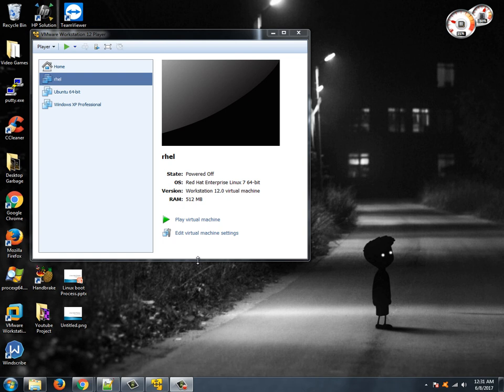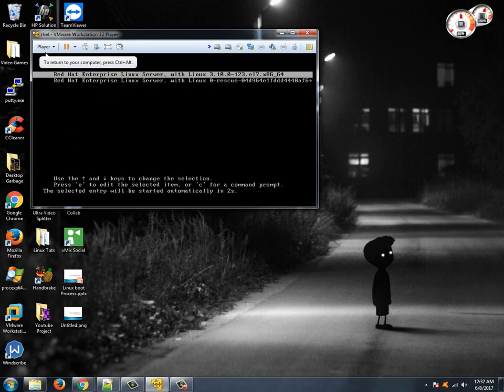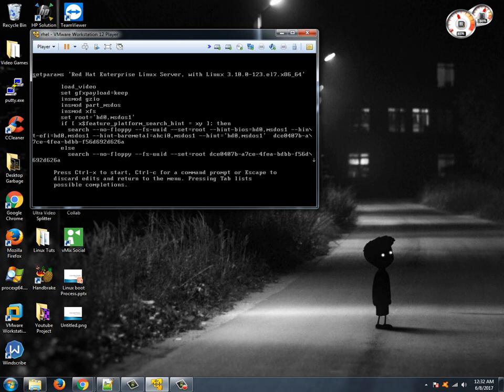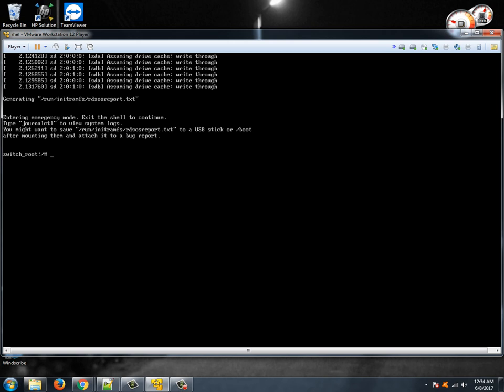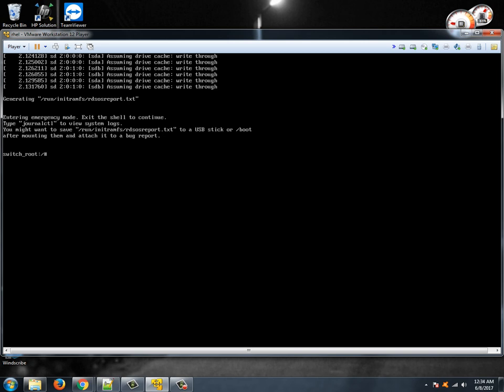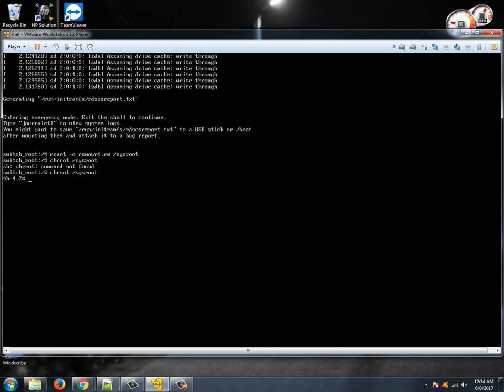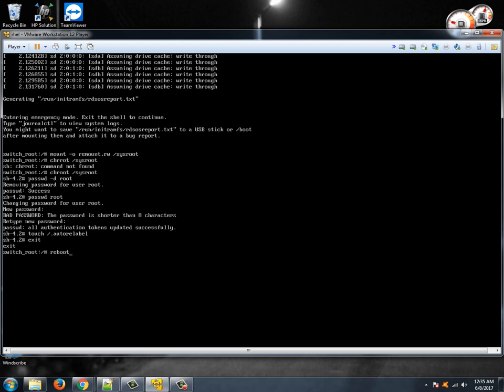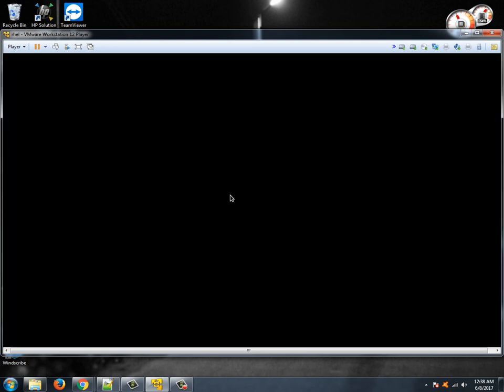Breaking Root Password on Linux, Red Hat Linux | Linux Tutorial #36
In this tutorial you will learn how to break root password on linux. I have taken example of Red Hat Enterprise Linux but on every linux, the concept remains the same.